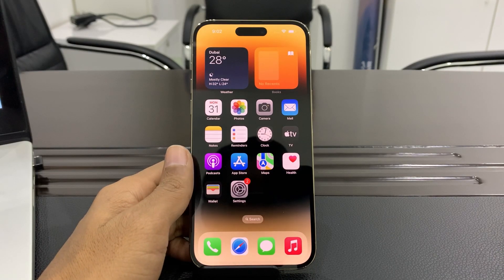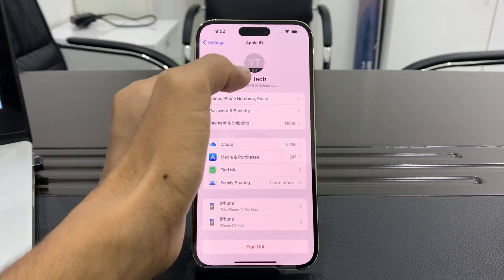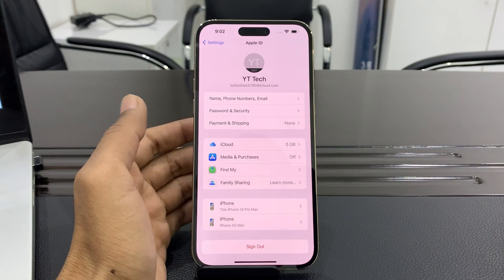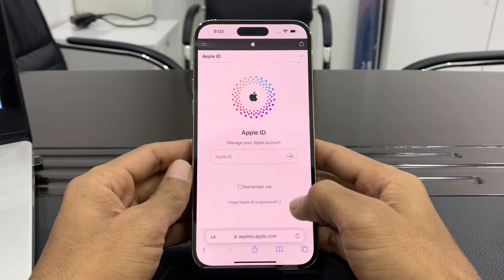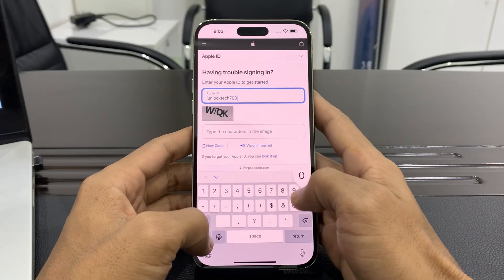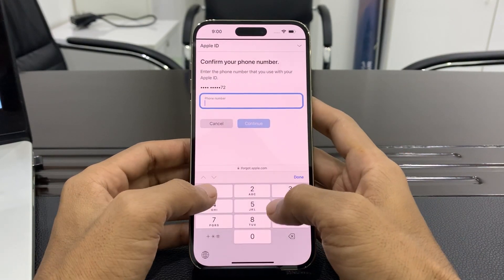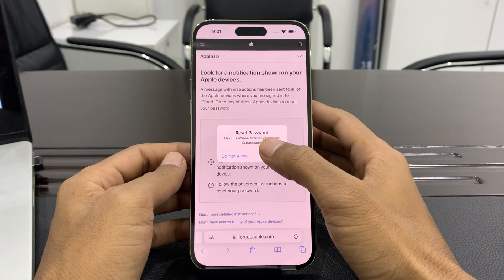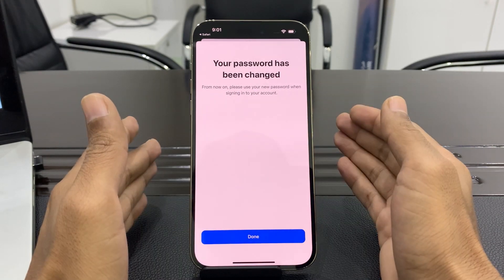How To Remove Apple ID Without Password iOS 16 | Turn Off FMI Without Password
Forgot Apple ID password? Try Tenorshare 4uKey to remove Apple ID without password. It can also unlock iPhone, bypass MDM and remove screen time passcode.

How To Remove/Delete Apple ID From iPhone Without Password